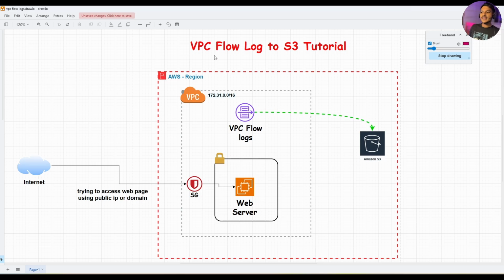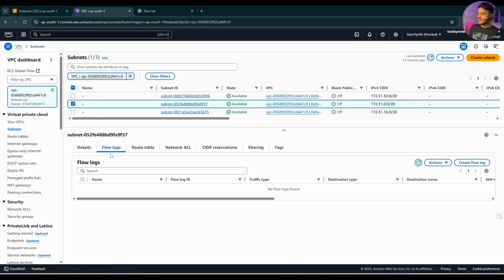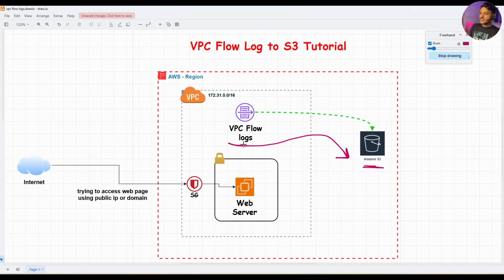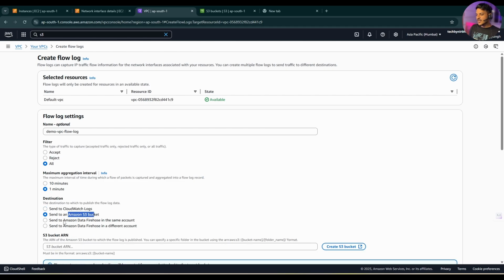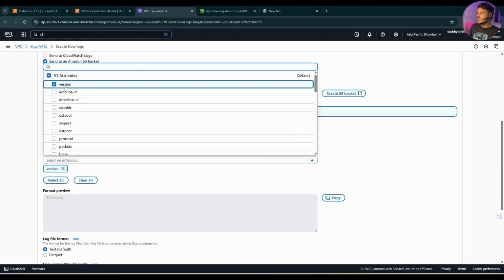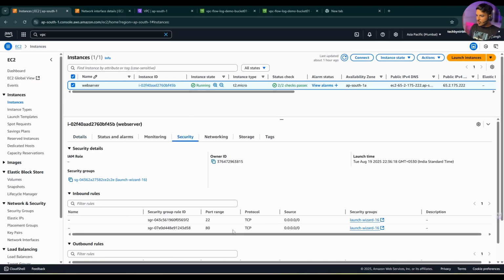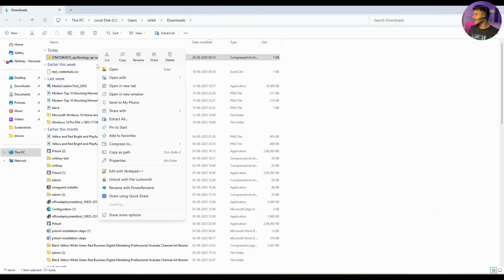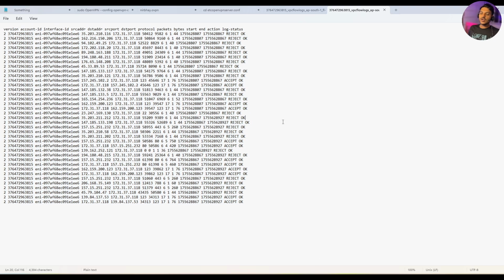Mastering AWS VPC Flow Logs: Step-by-Step Beginner Tutorial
Dive into AWS VPC Flow Logs in this beginner-friendly yet technical tutorial—learn how to enable, analyze, and troubleshoot your network traffic effectively. Understand best practices, log destinations, and filtering—ideal for DevOps engineers and cloud enthusiasts. Perfect for those just starting with AWS networking and observability.

How to query VPC Flow Logs in CloudWatch Logs Insights
VPC Flow Logs destination options S3 vs CloudWatch
Filter VPC Flow Logs by traffic type